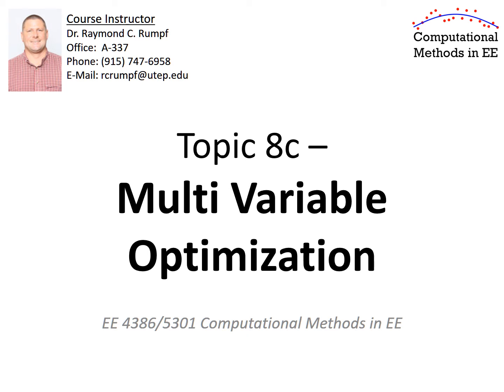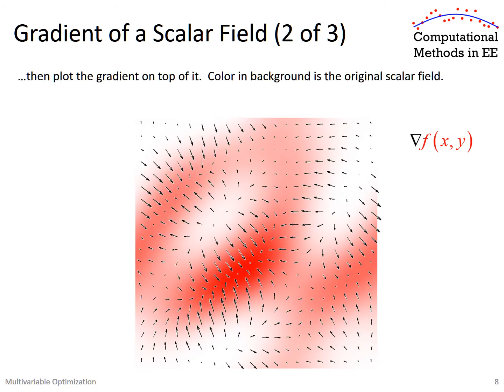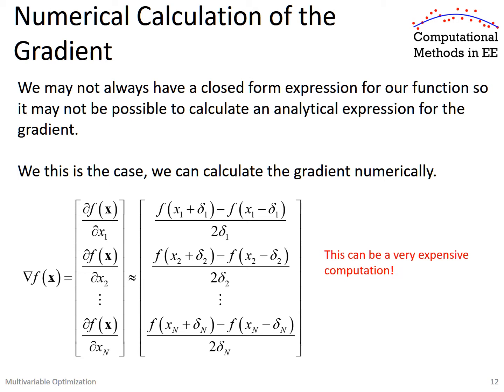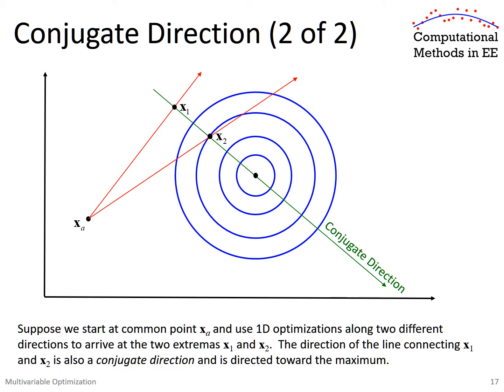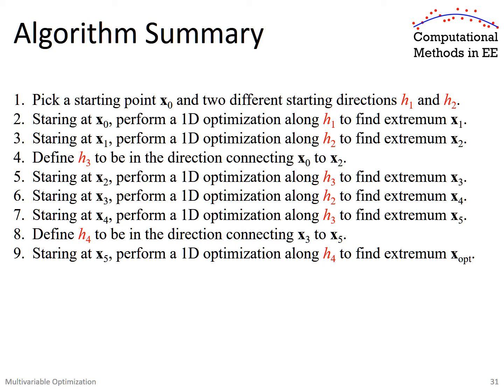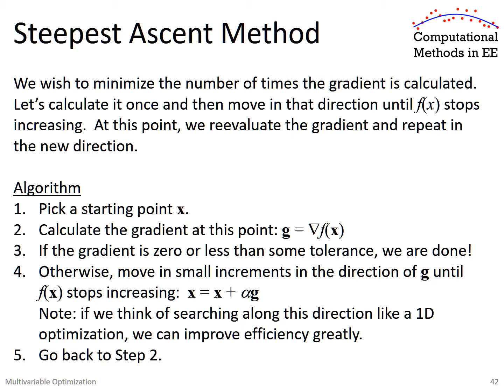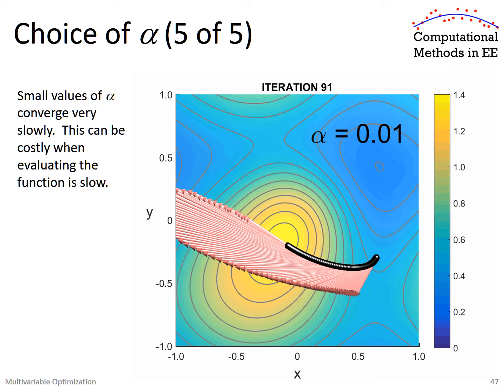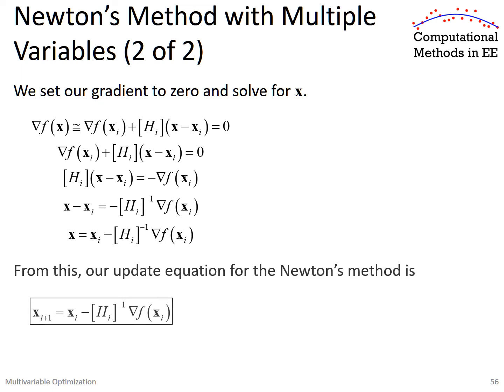Topic 8c -- Multivariable Optimization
This video lecture builds on the previous to discuss optimization across multiple variables.  Some mathematical preliminaries discussed are scalar and vector fields, gradients and Hessians, and revised derivative tests to multiple variables.  Optimization methods include univariate search,  Powell's method, steepest ascent method, and Newton's method for multiple variables.